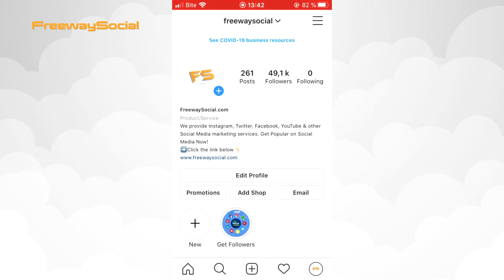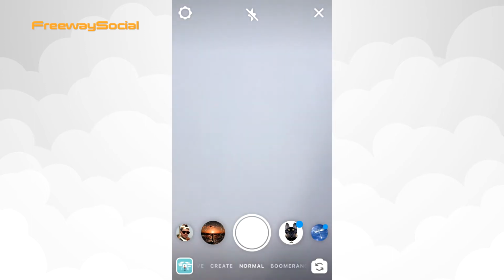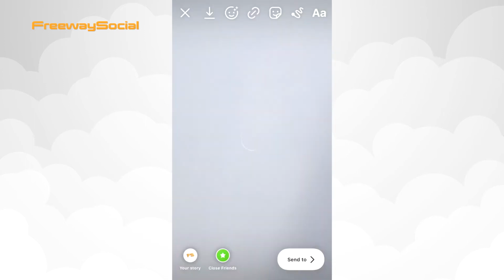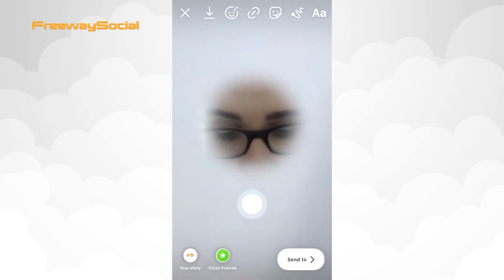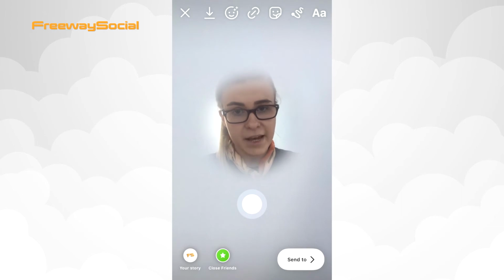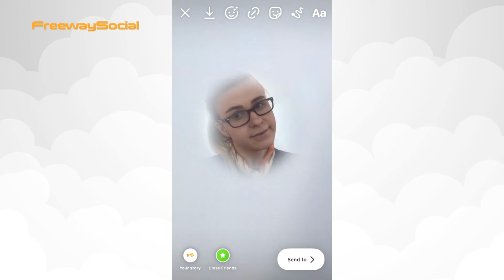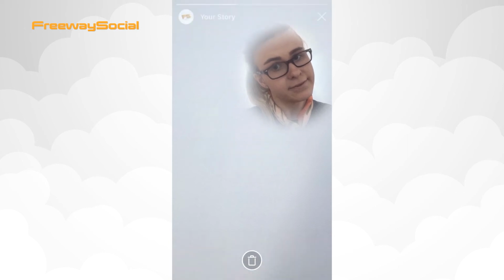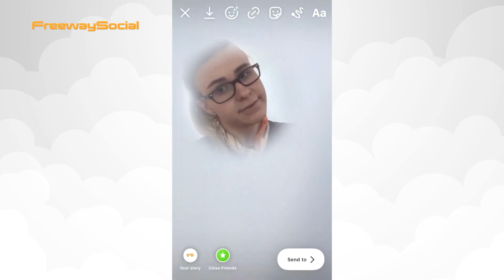How To Make Selfie Stickers On Instagram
In this video I will show you how to make selfie sticker on Instagram!

👉 Read our article on how to make selfie stickers on Instagram

Instagram story stickers have been a fun and easy way to make your Instagram feed look more attractive.

You have an opportunity to choose from the stickers, like time, location, weather, hashtag, challenge and selfie.

Follow these steps and you will know how to add a selfie sticker to your story:

1. Go to your Instagram home tab and swipe left or tap Your story in the top-left corner of your screen.
2. Now take a picture.
3. After that click on the smiley icon at the top of your screen and choose the camera sticker.
4. Tap the button in order to take a selfie.
5. You can change your selfie border by clicking on it. Also you have an opportunity to place your selfie where you want on your screen.

That’s it! As you can notice the selfie stickers can be created quickly with just one click of a button.

I hope this guide was helpful and you were able to make a selfie sticker on Instagram. Don’t forget to like this video and visit us